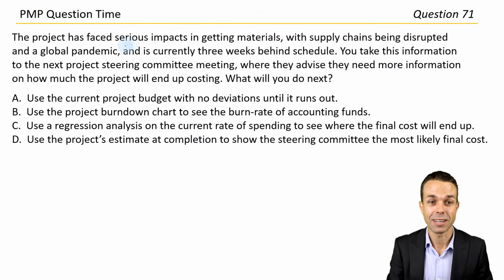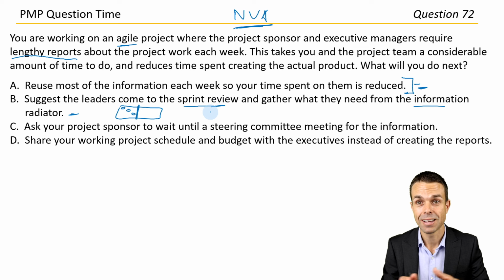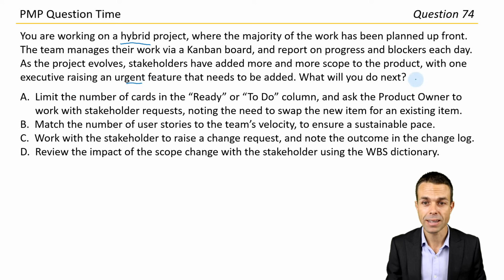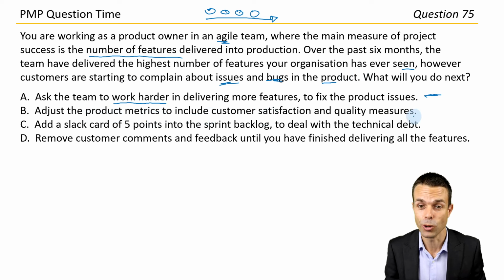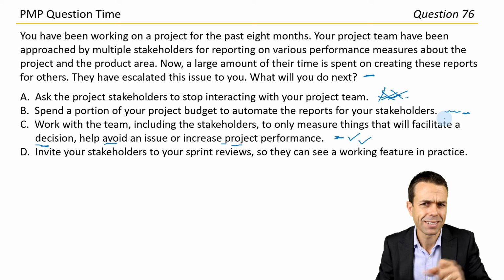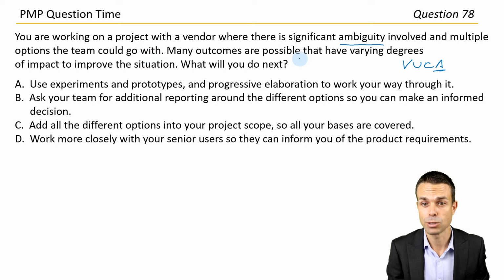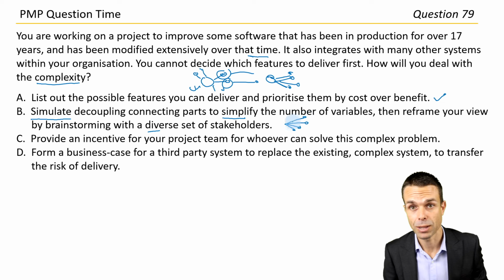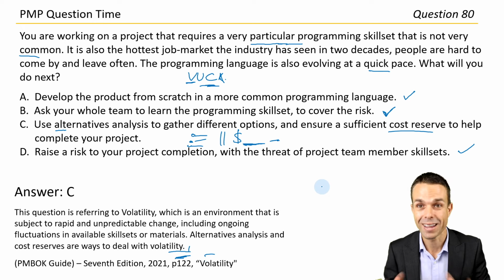PMBOK 7th Edition Questions and Answers to Pass Your PMP (71 to 80)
10 PMP Questions and Answers from the PMBOK 7th Edition, scenario-based just like the real exam.

Timestamps
00:00 Intro
00:25 Question 1: How much the project will cost
03:04 Question 2: What to do instead of lengthy reports
06:01 Question 3: No visibility of planned work
08:08 Question 4: Urgent feature on a Hybrid project
11:03 Question 5: Fast delivery but quality issues
14:43 Question 6: Team asked for extra work by stakeholders
17:33 Question 7: Uncertainty in requirements
20:20 Question 8: Vendor with multiple options
23:18 Question 9: How to deliver complex features
26:19 Question 10: Programmers with hard to find skillset
28:54 Always remember, I believe in you.